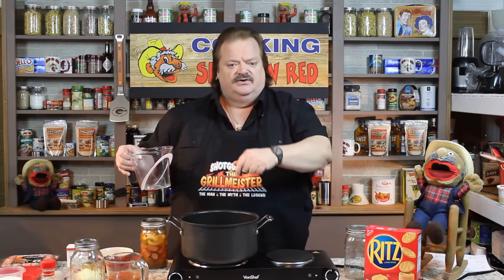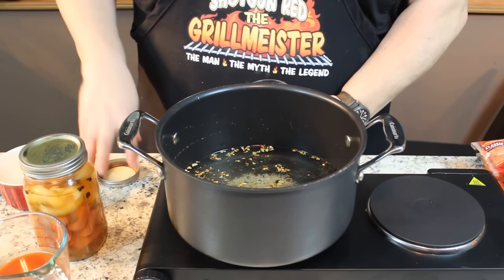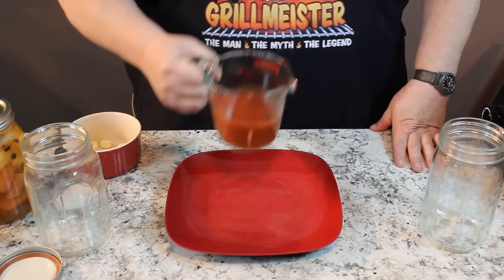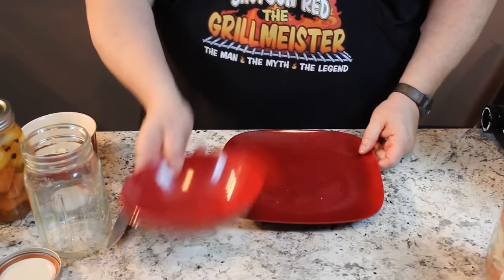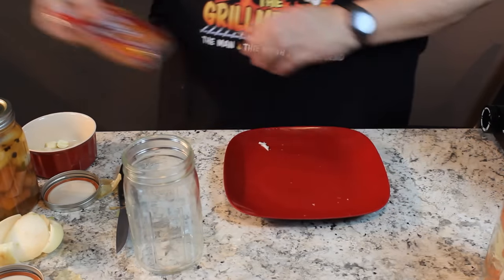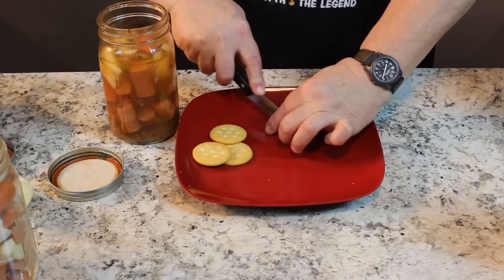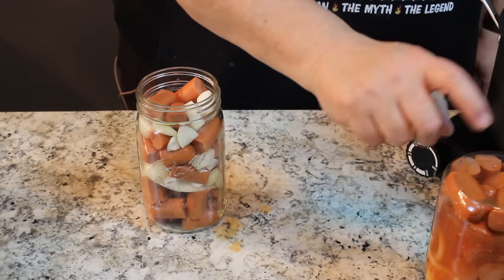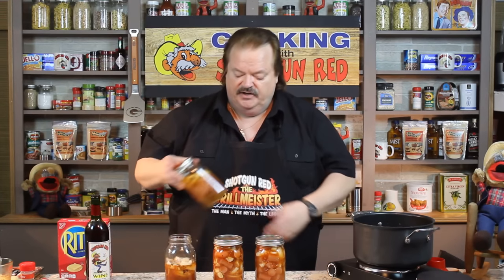Hot, Sweet & Spicy Pickled "Hot Dogs & Onions!"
Canning hot dogs made easy with this recipe!

A great snack at $1.00 a pound!  Great on Ritz Crackers!
Use the same brine for pickled eggs?

Recipe!

2  (1 lb. packages) of Hot Dogs
4 cups of vinegar
1/2 tsp. salt
1 tsp. cumin
1 to 2 tbsp. pickling spice
1 tsp. red pepper flakes
1 tbsp. minced garlic
1 cup of Frank's Hot Sauce
1/2 cup of sugar (You can go up to 1 cup)
Fill jars with 1 1/2 inch long hot dogs and onions
Bring brine to a boil and simmer for 5 minutes
Pour hot brine over hot dogs and onions
Refrigerate for 3 days then enjoy!

Important Notice!

They only send out a notice about new videos from time to time.

If you want to be notified when we post a new recipe it's easy!
Once you subscribe to our channel look next to the checkmark where you subscribed, you will see a bell or a star. Click on that bell and a box will open up that says:

 “Send me all notifications for this channel”

If you check that box, then hit "save" you will you be notified when we post a new video. P.S. You can un-check it at any time as well.